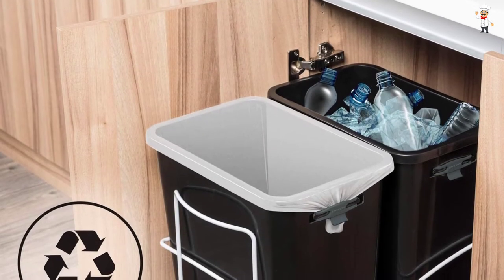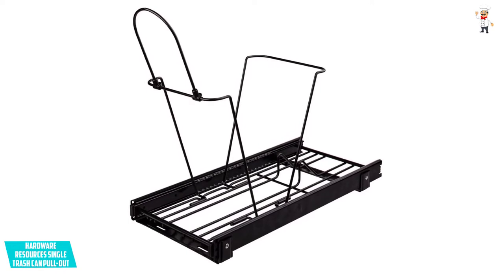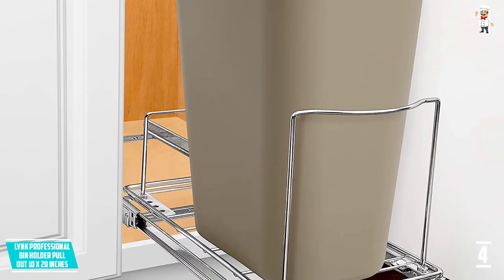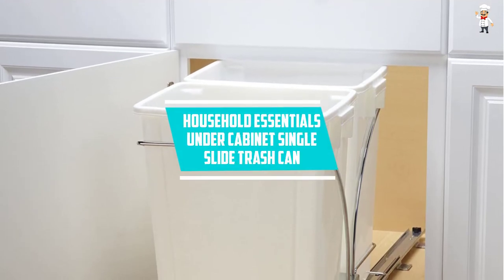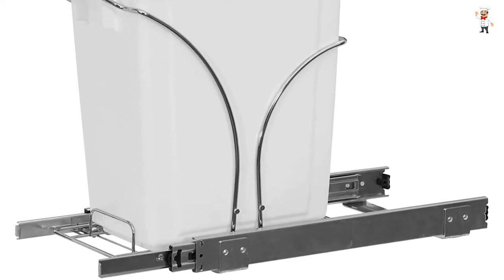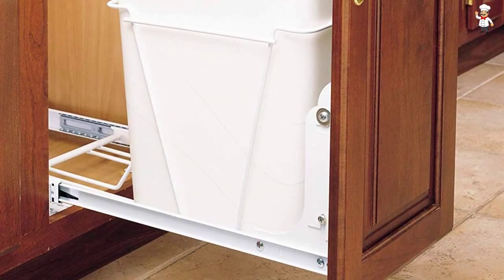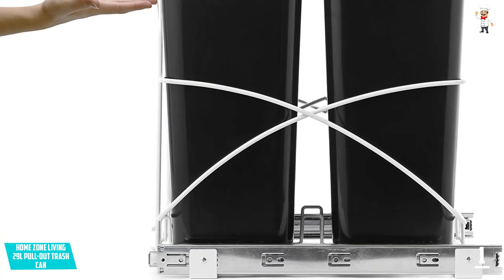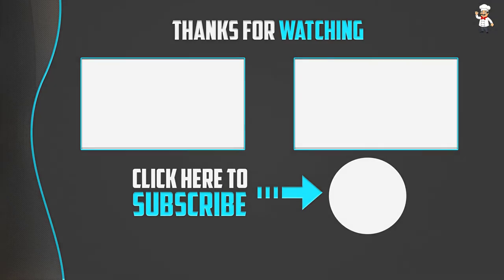TOP 5 BEST PULL-OUT TRASH CANS IN 2021 REVIEWS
▶️ 5. Hardware Resources Single Trash Can Pull-Out.

▶️ 4. Lynk Professional Bin Holder Pull Out 10 x 20 Inches.

▶️ 3. Household Essentials Under Cabinet Single Slide Trash Can.

▶️ 2. Rev-A-Shelf 35 QT Pull-Out Kitchen Trash Can.

▶️ 1. Home Zone Living 29L Pull-Out Trash Can.